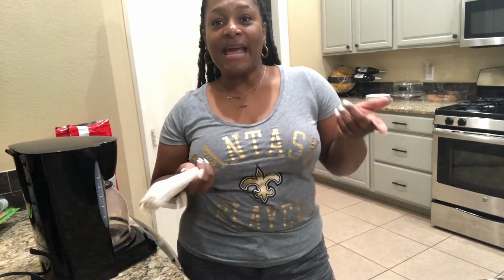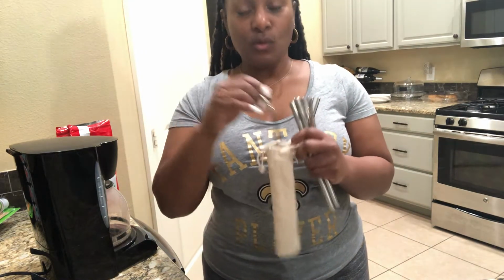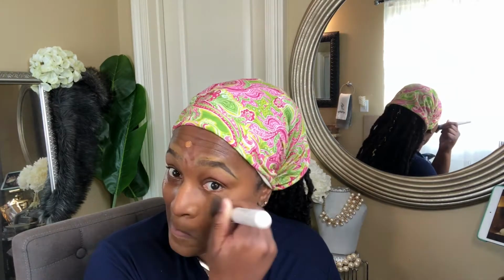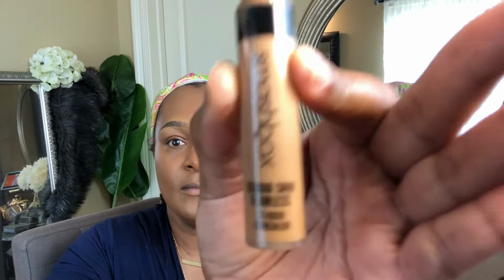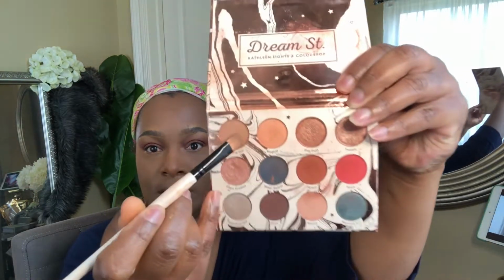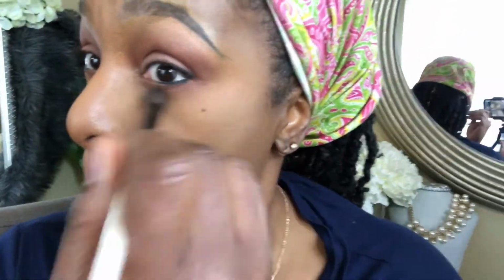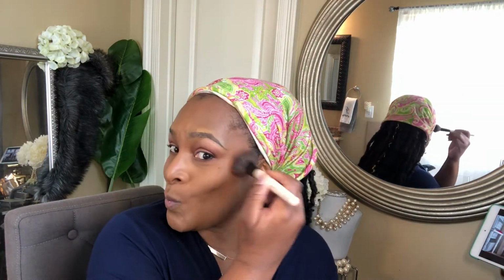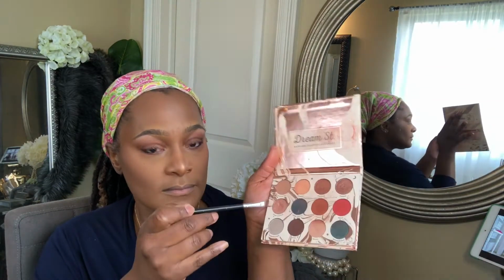Vlogmas Day 7: Easy "No Lashes" Make-up Look!!!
Hi Loves! Welcome back! So, I did a thing... IT'S A SLIGHT TUTORIAL!! Come on in and stay a while!
Products used:
PREP:
Pearlessence Vitamin C + Hyaluronic Acid Serum
Kate Somerville Goat Milk Moisturizer
Shiseido Benefiance Wrinkle Smoothing Eye Cream
Touch in Sol Pretty Filter Glassy Skin Balm (Primer)

BROWS:
Maybelline Brown Ultra Slim Pencil - Deep Brown
Kevin Aucoin Skin Enhancing Foundation - SX12
Shiseido Wrinkle Smoothing Eye Cream

FACE:
Smashbox Studio Skin Flawless 24 Horu Concealer - Medium Dark/Warm
Fenty Beauty Pro Filt'R Setting Powder - Honey
Mac Powder Blush - Format (Frost)
Fenty Beauty Sun Stalk'R Bronzer - Coco Naughty
Black Radiance Artisan Color Baked Bronzer - Ginger Snap (highlighter)
MakeUp Forever Pro-Finish Setting Powder - 171

EYES:
(No primer used, but use your fave if you like!)
Mac Powder Blush - Raizin (Transition color)
Colour Pop Dream Street Palette - Shooting Star (Lid); Magical (Brow Bone); Sweet Dreams (Inner corner)
NYX Epic Ink Liner - Black (Upper Lid)
Urban Decay Perversion 24/7 Glide On Eye Pencil - Black (Water Line)
Wet-n-Wild Lash-O-Matic Lengthening and Volumizing Mascara Fiber Extension Kit in Black (Whew! That's a long name!)
Benefit Cosmetics - Bad Gal Bang - Black

LIPS:
Palladio Lip Liner - Natural ll285
Mac Lip Liner - Chestnut
BH Cosmetics Liquid Lipstick - Muse

FINISHING:
Urban Decay All Nighter Make-Up Setting Spray